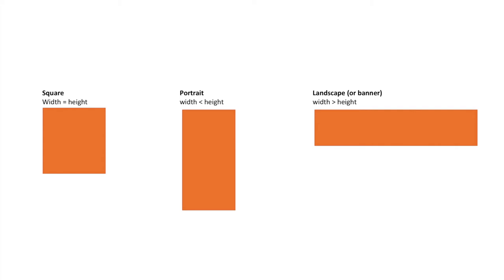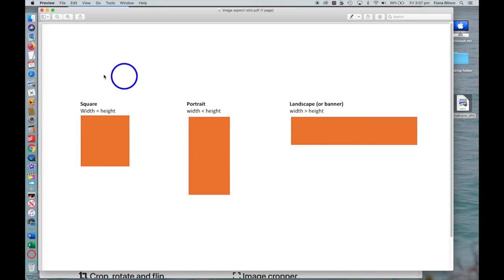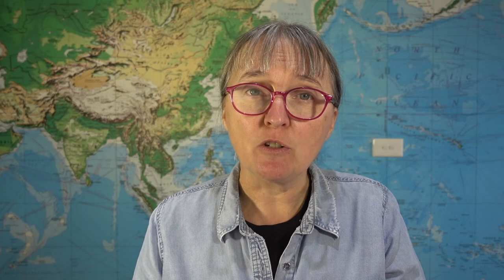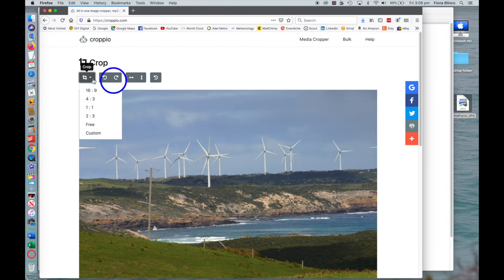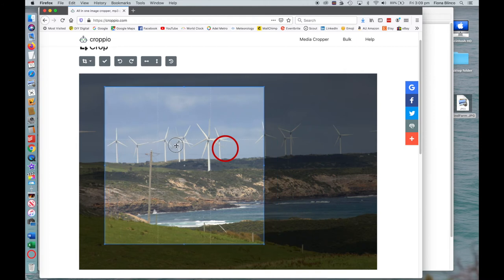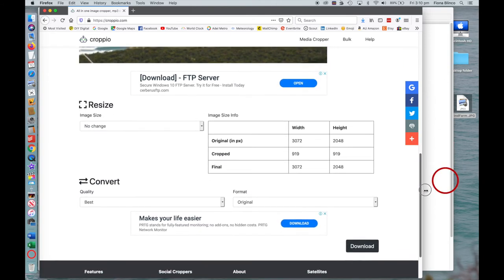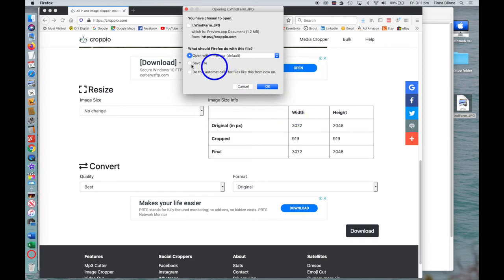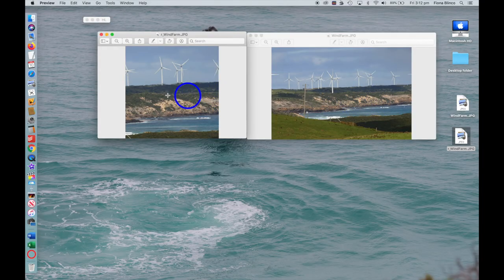Online Images Aspect Ratio and Croppio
Images are used online for websites, email marketing and social media. In this video we talk about the image aspect ratios of square, portrait and landscape.

We use a free online tool, croppio to demonstrate how to crop images to a specific aspect ratio.